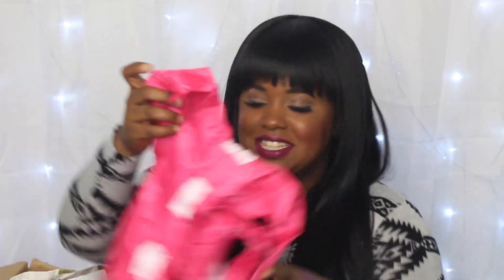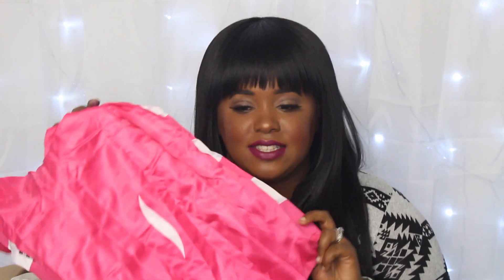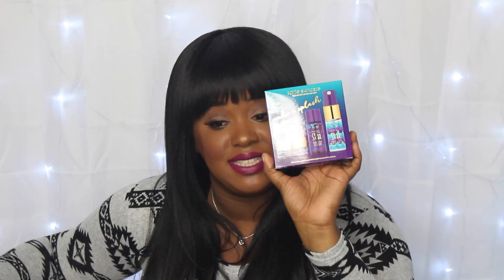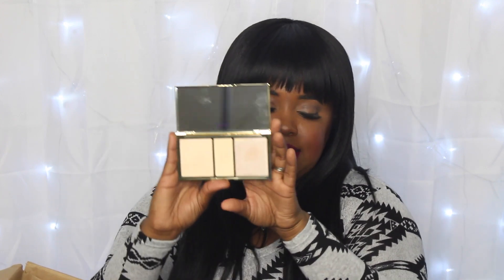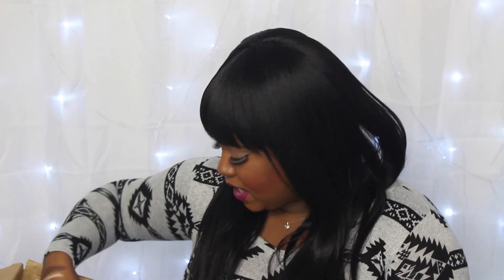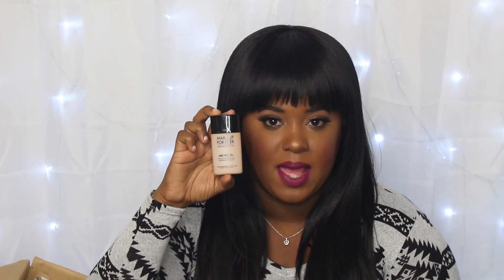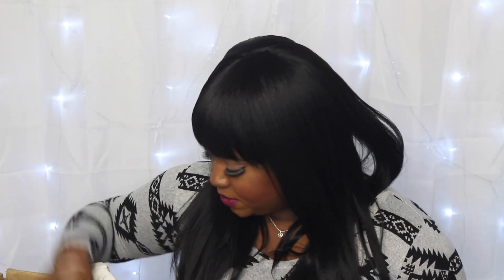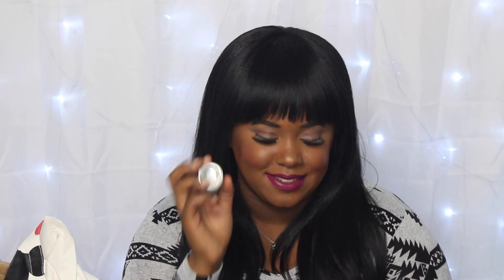Sephora VIB Sale Haul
Products Mentioned:
The Fix Formula 1 5 in 1 nail treatment
Becca Shimmering skin perfector luminious blush DAHLIA
Sephora Bright future gel concealer
Urban Decay UD Gwen Stefani 24/7 Glide-On Lip Pencil  Ex-Girlfriend - nude-rose
Tarte Rainforest of the Sea™ Water Foundation Broad Spectrum SPF 15 Deep Honey
Beautyblender liner.designer by beautyblender®
SEPHORA COLLECTION Beauty on the Fly
Dior Diorskin Nude Air Serum SPF 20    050 Dark Beige
Benefit Cosmetics The POREfessional: Matte Rescue Invisible Finish Mattifying Gel
Ole Henriksen Cleanse & Glow On the Go

Marc Jacobs Beauty Under(cover) Perfecting Coconut Face Primer
Marc Jacobs Beauty Re(Marc)able Full Cover Concealer
Marc Jacobs Beauty Genius Gel Super  Charged Oil  Free Foundation 84 Cocoa Medium

SEPHORA COLLECTION Travel Tips Mini Mani Kit
SEPHORA COLLECTION Put to Good Reuse Bag
MAKE UP FOR EVER Pro Sculpting Face Palette 050 Dark
GLAMGLOW GRAVITYMUD™ Firming Treatment
tarte Rainforest of the Sea™ Skin Twinkle Lighting Palette
SEPHORA COLLECTION New Heights False Eyelash Kit
MAKE UP FOR EVER Mat Velvet + Mattifying Foundation No. 77 - Golden Chestnut – Pecan
NAILS INC. Paint Can Spray On Nail Polish  Mayfair Lane-Delicate Pale Pink
tarte Rainforest of the Sea™ Eyeshadow Palette
Viseart Viseart Eyeshadow Palette 03 Bridal Satin

Origins Drink Up™ Intensive Overnight Mask
Origins Maskimizer™ Skin-Optimizing Mask Primer
Origins GinZing™ Refreshing Face Mask
tarte Rainforest of the Sea™ Make A Splash Hydrating Skin Savers

Elizabeth and James Nirvana White Rollerball & Lip Set
tarte Tarteist Lash Paint Mascara
Sephora Collection Disney Minnie Tote Bag
It's Skin Macaron Lip Balm
SEPHORA COLLECTION Disney Minnie Beauty: Minnie's World in Color Eyeshadow Palette
2016 VIB Rouge Renewal Gift
WHAT IM WEARING:
Lips: Colourpop Ultra Satin Liquid Lipstick Panda
Eyes: Viseart 01 Neutral Mattes
Foundation: Estee Lauder 5C1 Rich chestnut
Blush: Becca Shimmering skin perfector blush DAHLIA
Highlight: Colourpop Supershock cheek AVALON
Bronzer: Guerlain Terracotta Bronzer 08 Ebony
Contour: Becca Foundation stick Expresso & Becca Mineral foundation powder cocoa
Setting Powder/Spray: Laura Mercier Translucent loose setting powder
Skandinavia bridal

How to EARN CASH BACK on Your PURCHASES with EBATES! SEPHORA, ULTA, NARS, Macy's, Nordstrom, etc:
My Fav eyeshadows!
Makeup Geek
💙 Boyfriend 💙 Fiance 💙 Bae Does My Makeup Tag